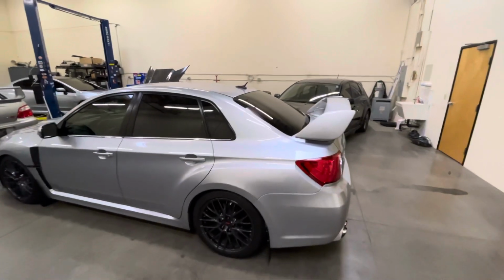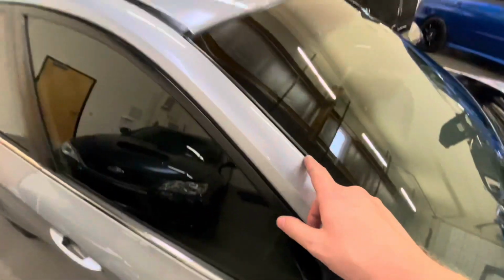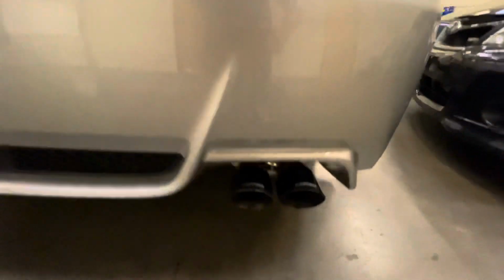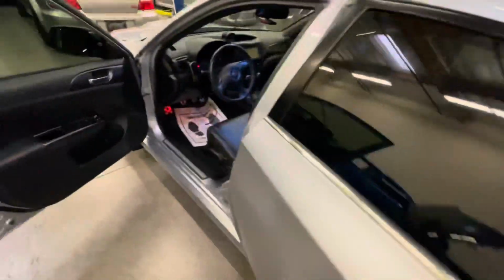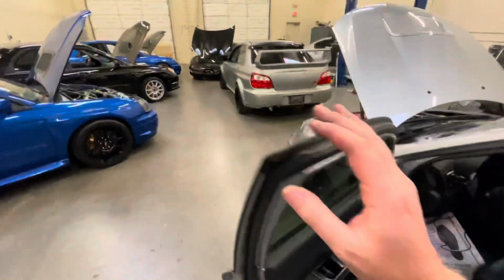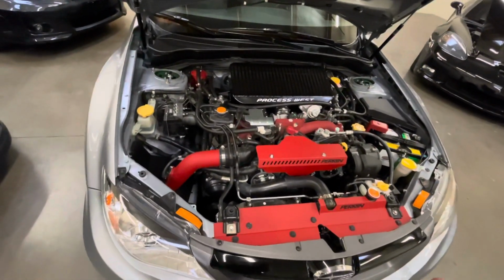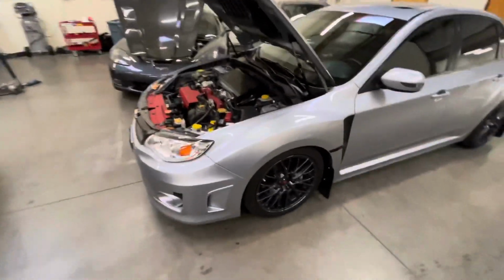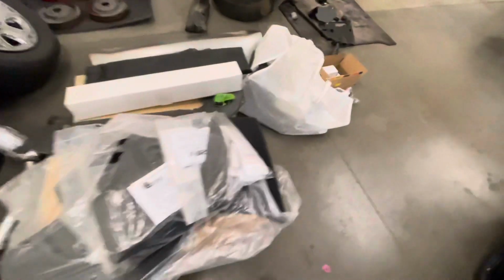2013 STI Limited Walk Around